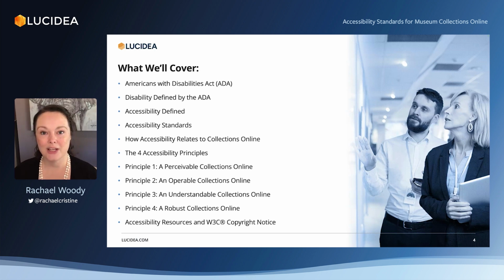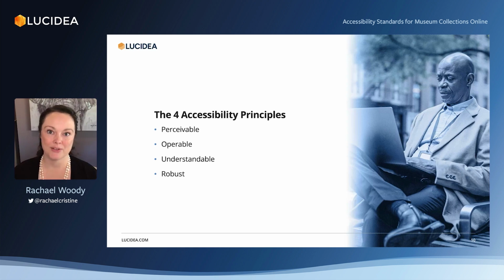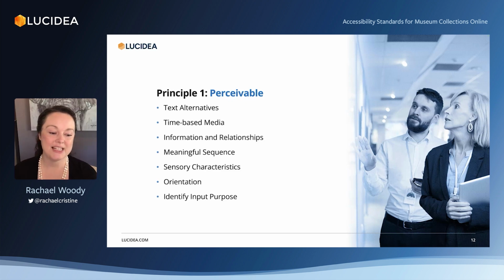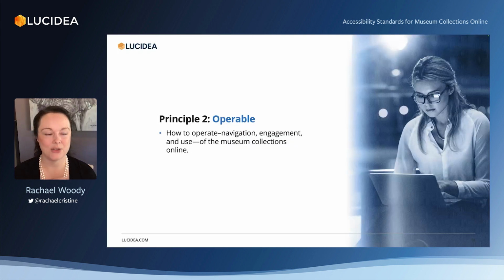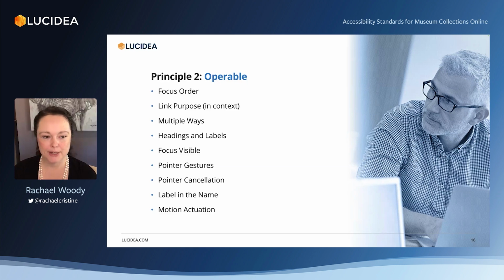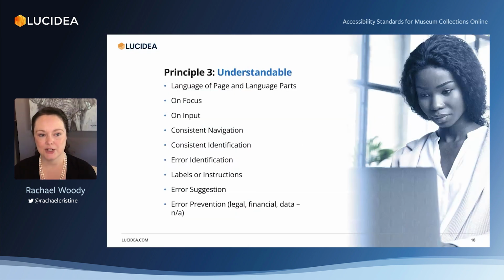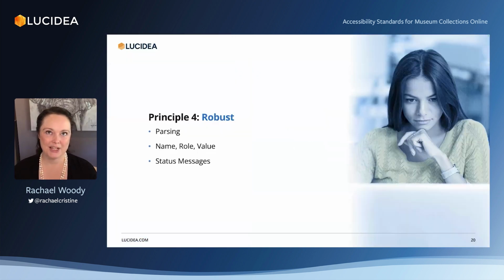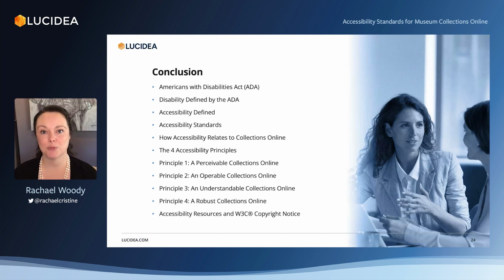Rachael Woody Presents: Accessibility Standards for Museum Collections Online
Museum collections management expert Rachael Cristine Woody teamed up with Lucidea for this special webinar, "Accessibility Standards for Museum Collections Online."

*Additional Resources from Rachael & Lucidea*
Ms. Woody is a regular contributor to the Think Clearly blog and a popular Lucidea presenter. She also partnered with Lucidea to develop a free grants directory and database; use it along with a free grants workbook to familiarize yourself with grant strategy and use the four grant project templates provided.

Ebook A Survivor’s Guide to Museum Grant Writing – get your copy

Ebook How to Select, Buy, and Use a Museum CMS – get your copy

*ABOUT RACHAEL:*
Rachael Cristine Woody is a guest author for Lucidea’s Think Clearly Blog. Rachael is the Founder + Director of Relicura, and provides services to museums, libraries, and archives. Previously she was at the Freer|Sackler Museum of the Smithsonian Institution and the Oregon Wine History Archive at Linfield College. She is active in Northwest Archivists and the Society of American Archivists, and is an alumna of the Archives Leadership Institute, a National Historical Publications & Records Commission (NHPRC) program.

*LUCIDEA*

WHO WE ARE:
Lucidea provides market-leading collections management software purpose-built based on best practices observing and working with museum clients for over 25 years. Lucidea offers comprehensive CMS options that go beyond traditional capabilities—solving today’s museum collections management challenges, ready for tomorrow’s.

WHAT WE DO:
Through their flagship web-based museum CMS, Argus, Lucidea offers capabilities that support visitor engagement and expanded curation to delight and educate your audience, as well as innovative options for presenting and showcasing collections online and creating a cultural community.

Find out more on how Argus can help your museum or gallery stay accessible, visible and relevant.